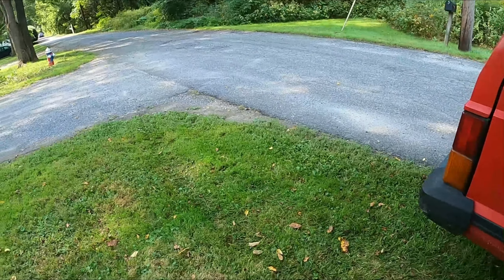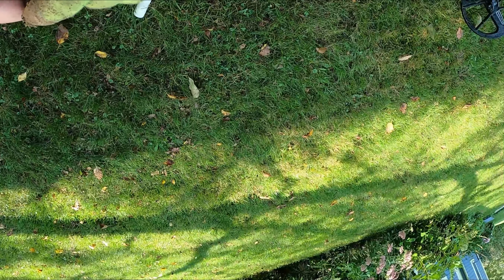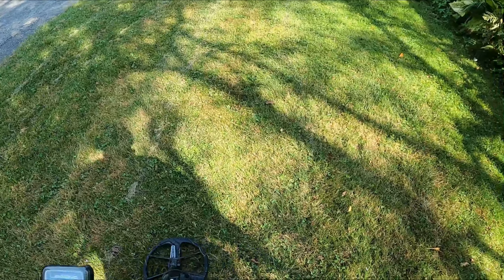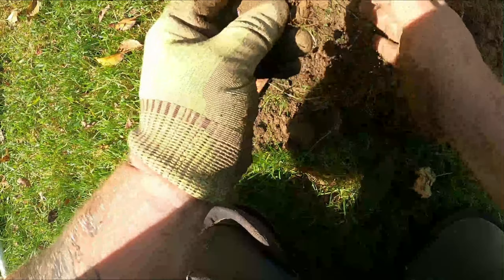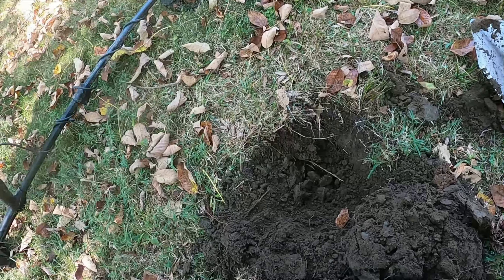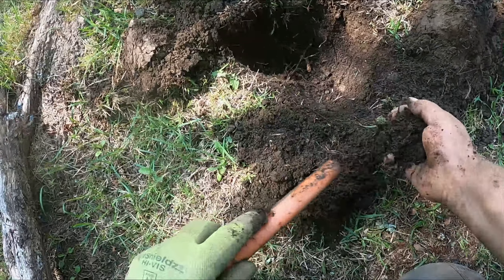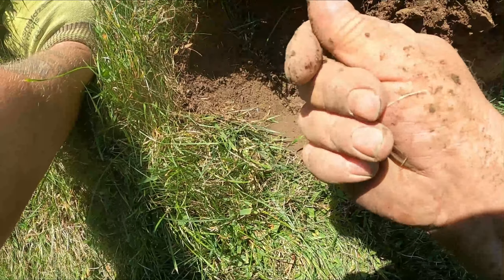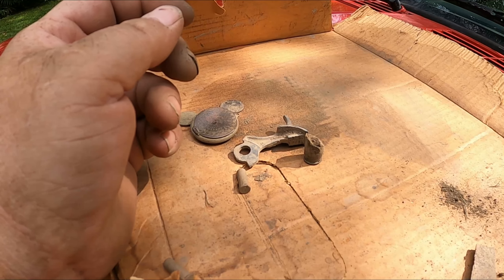METAL DETECTING OLD MILL HOUSE FOUND GUN PART AND AMMO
METAL DETECTING WITH THE LEGEND VERSION 1.09 AT OLD MILL HOUSE
PROPERTY